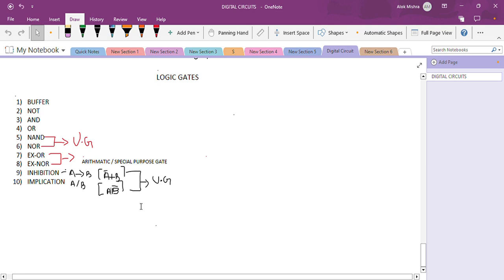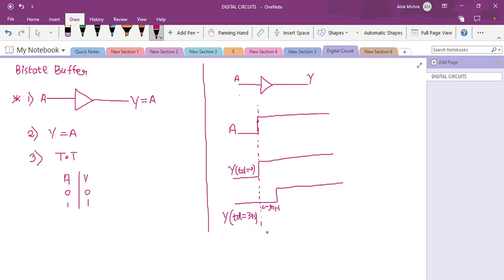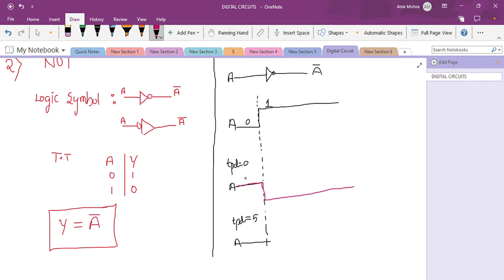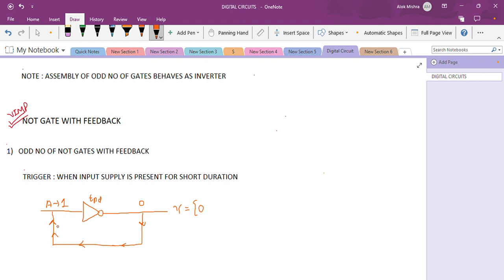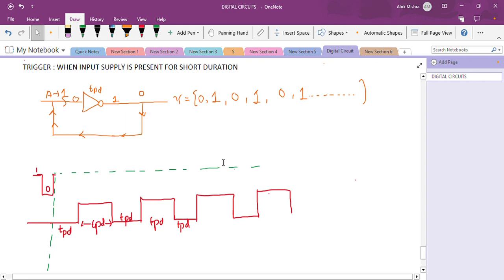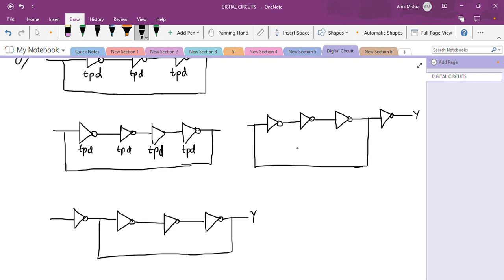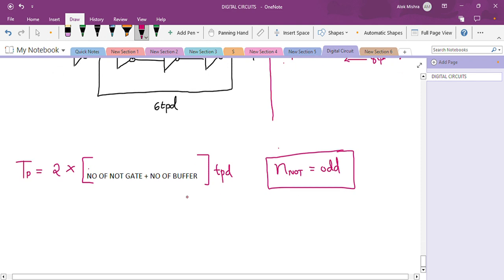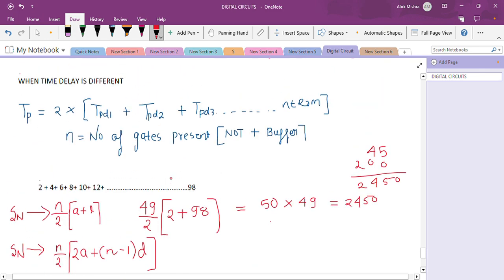DIGITAL CIRCUITS || LOGIC GATES || BISTATE AND TRISTATE BUFFER || NOT GATE IN DETAIL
Hello friends, welcome to Technical Knowledge. In this tutorial, we will cover logic gates in detail. First, we will discuss how many logic gates there are. In this video, we will specifically cover the bistate buffer, tristate buffer, and the NOT gate. We will also go over many previous years' questions (PYQs) related to these gates. Additionally, we will explain what an astable multivibrator, clock generator, and ring oscillator are. I promise you, this method will make it really easy to understand these concepts, so be sure to watch until the end. I have also mentioned my Instagram ID where you can message me, and I will provide my WhatsApp number for further clarification: 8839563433.

Friends, if you like my content, please share it with your technical friends so everyone can benefit. I would also appreciate your valuable comments, as they help me improve my future videos.

I have mentioned my Telegram link below for one-on-one classes, so be sure to join that group. There, we will solve more complex questions, and I will also share university and competition-level papers to help you pass your exams.